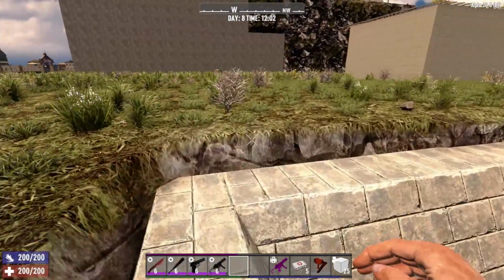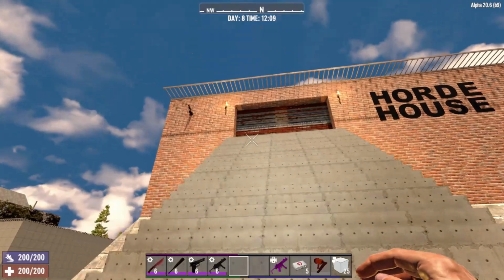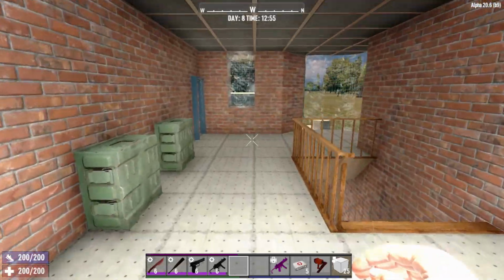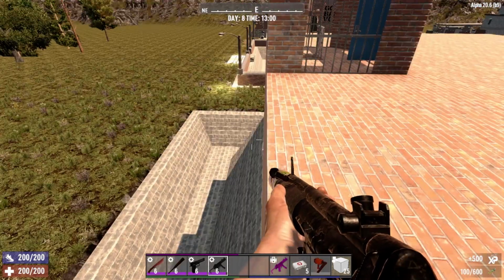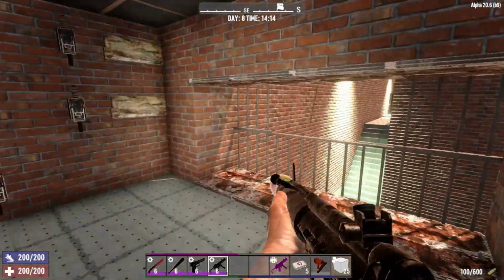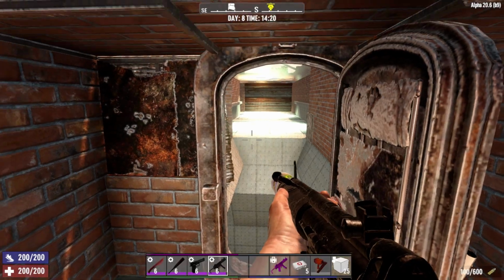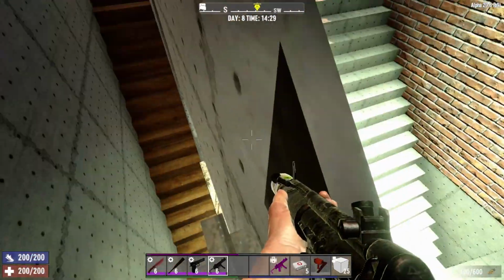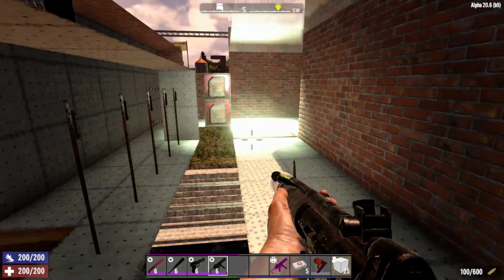7 Days To Die - Base V04 - Season 1 Episode 16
Hello everyone. Welcome to the GunChronicles channel. This video features the custom horde base called Base V04. I created this horde base in the prefab editor in the game 7 Days To Die. I made this base when alpha 18 was the current version of the game. Join me as I take you on a tour of this older blood moon horde base.